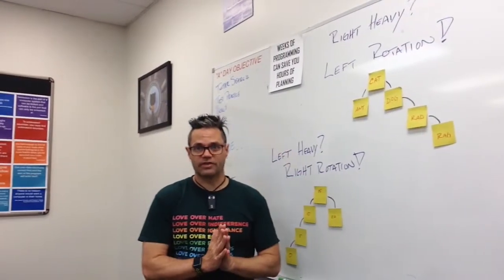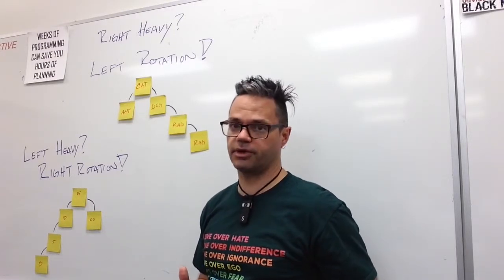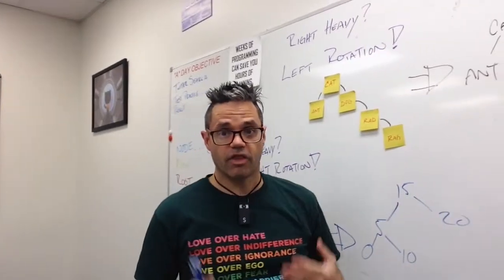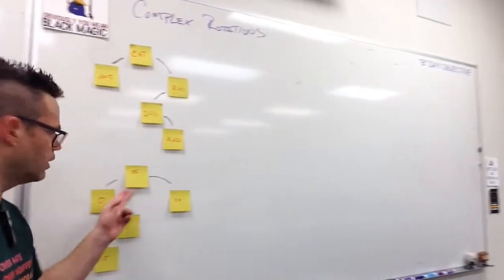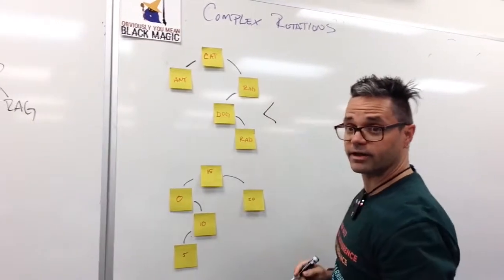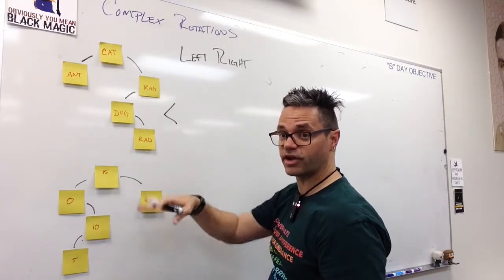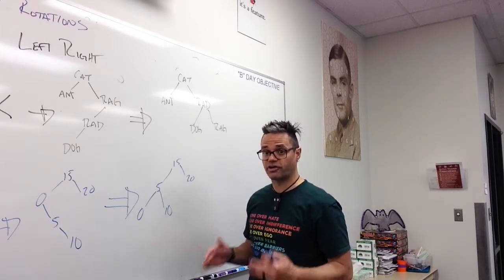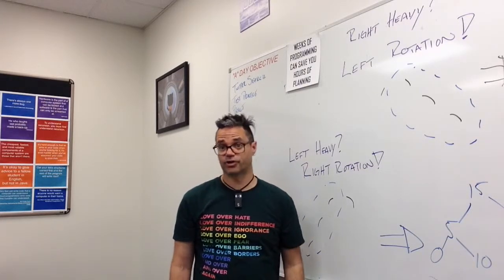AVL Trees: Simple and Complex Rotations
Reviewing the logic and process of the left, right, left-right, and right-left rotations to balance subtrees in an AVL tree.